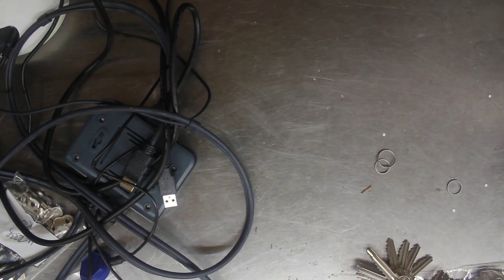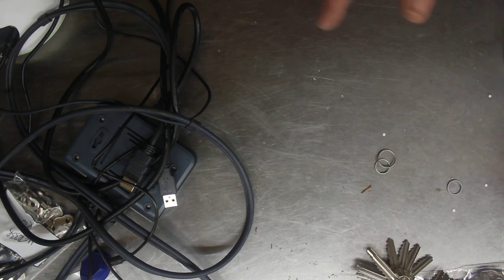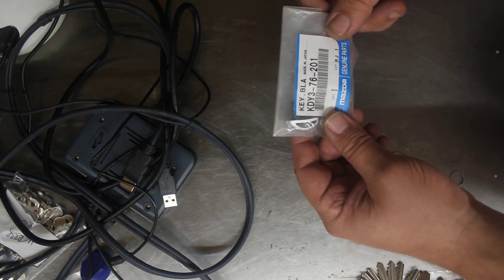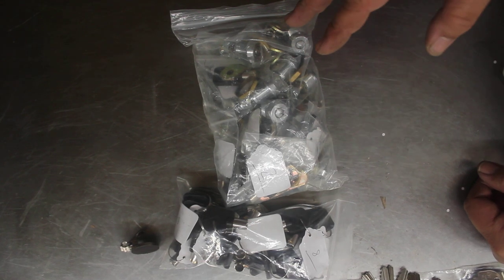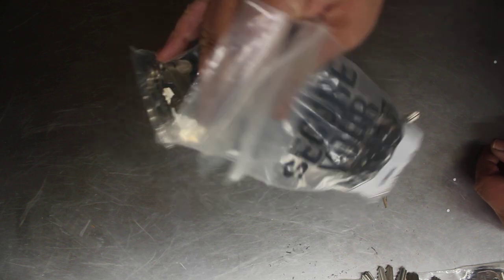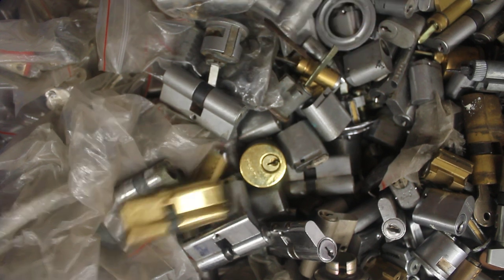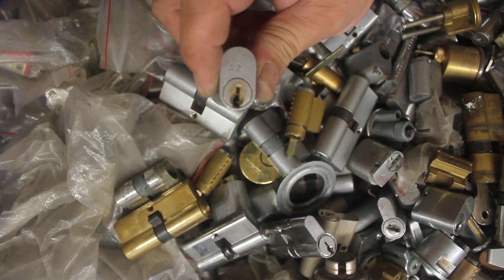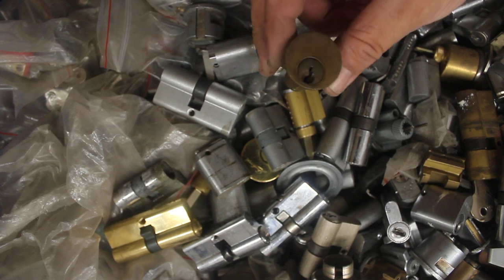Lock Sport Give-away - Free Locks For Lock Pickers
If you are looking for more locks to test your lock picking skill on, well we will give you some, real world locks, locks that work that are from a lock job, that are pick-able for free. To thank our subscribers, we will give you free changeling locks to practice on and to play with, to receive your free lock cylinder for practice picking , simply subscribe and send an email with a lucky number for my lotto ticket and I will pay the post and send you some locks free.. you can get the email address from our